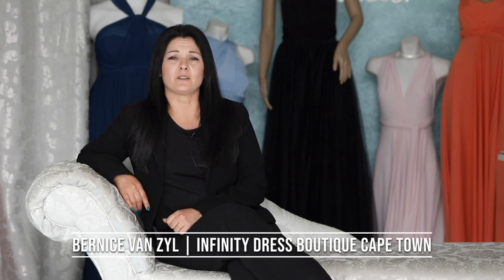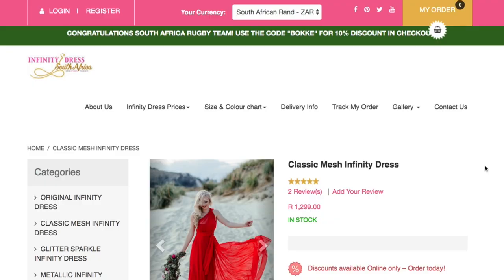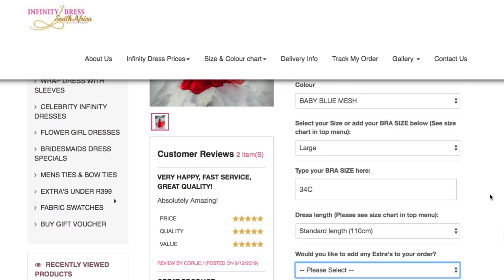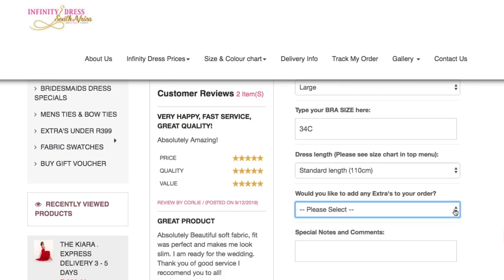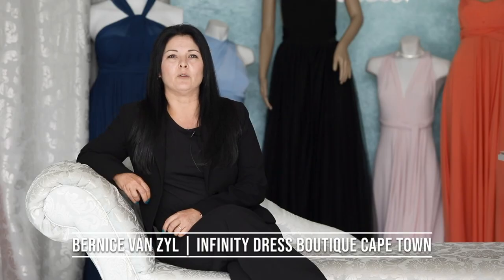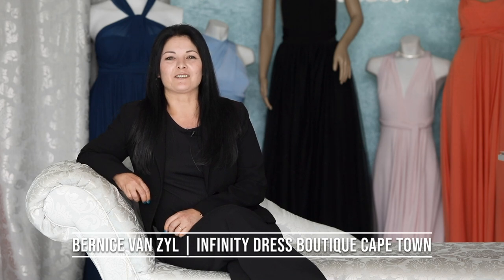Top 10 Styles to Wear a Convertible Infinity Dress | Pink Book Weddings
Convertible Infinity Dress; the perfect dress that complements every figure.

Bernice from Infinity Dress Boutique Cape Town shows us the Top 10 styles to wear their convertible infinity dress; the perfect dress that complements every figure.

Watch this video until the end to find out how you can WIN 3 Infinity Dresses for your bridesmaids. T’s & C’s apply - South African residence only.

Thanks to our collaborators:
Bernice van Zyl from Infinity Dress Boutique Cape Town | FB: @infinitydressboutiquecapetown